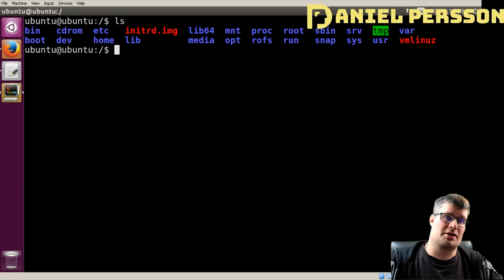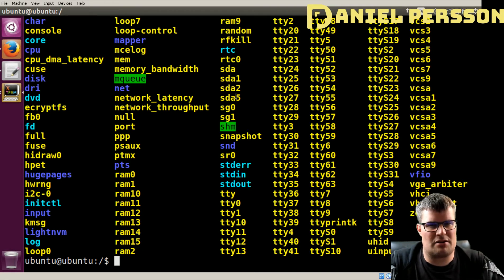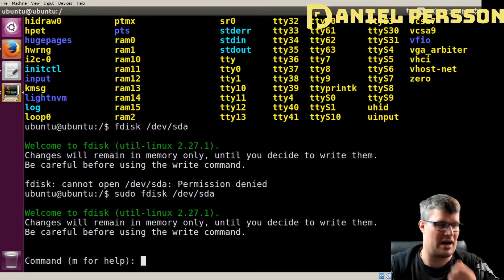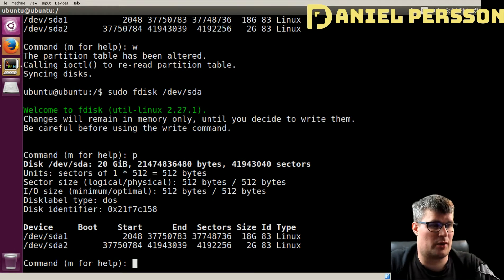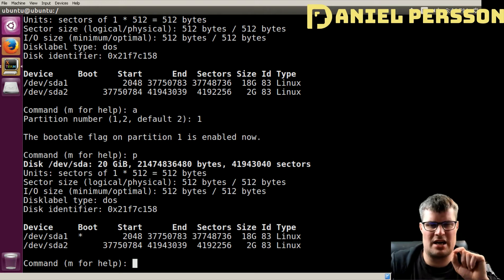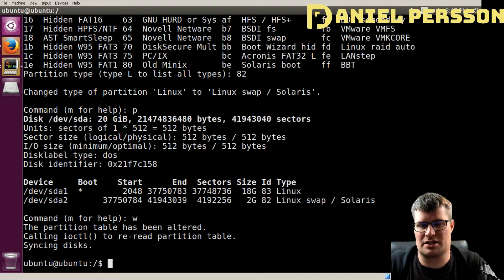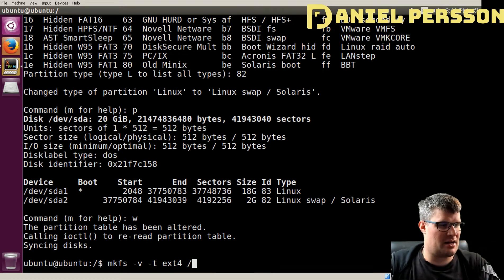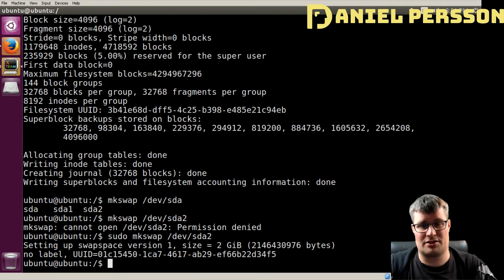Linux by example - Creating partitions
We talk about the partition types and create the most essential partitions. Root and swap partition.